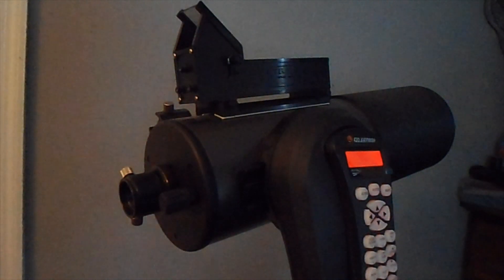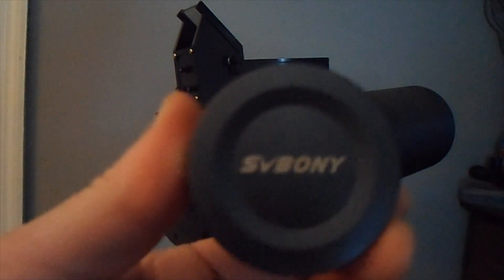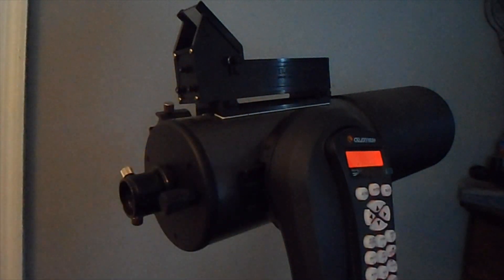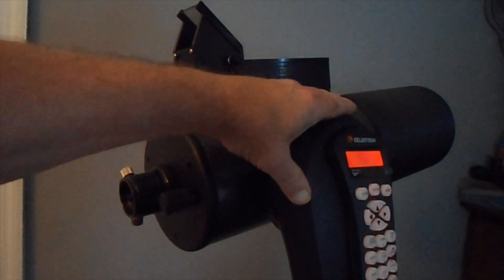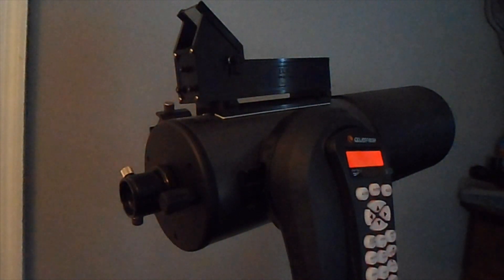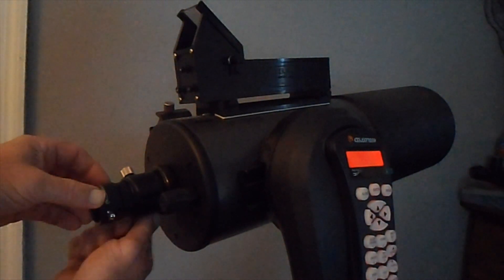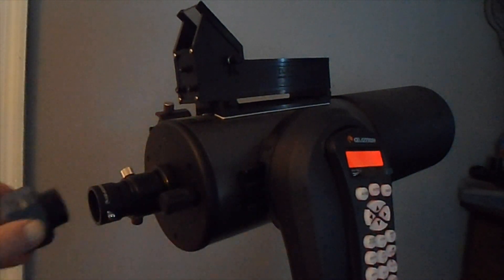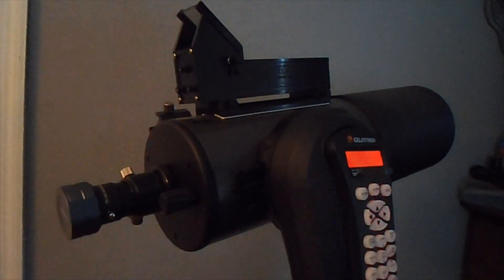First light with the Svbony Sv105 camera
Finally got some clear skies to get a view of Jupiter with the Svbony Sv105 camera. The atmosphere was pretty rough but it still was a really nice view. Here are the links for this telescope camera.